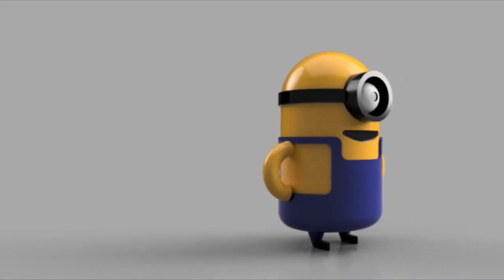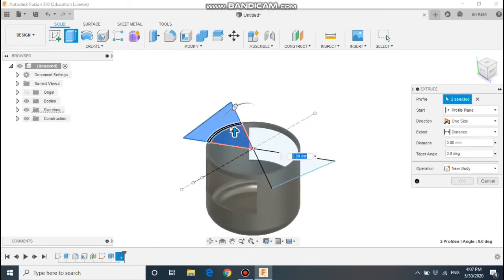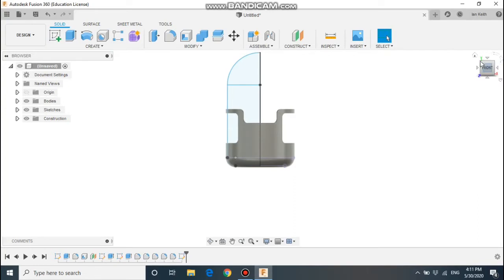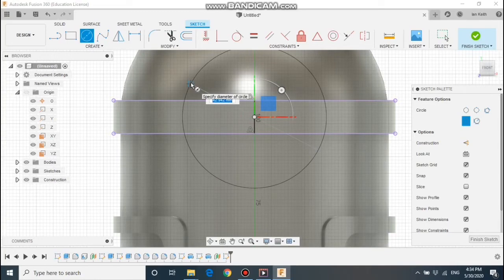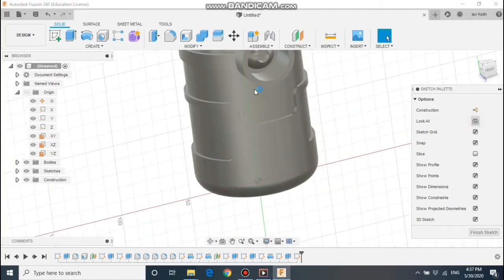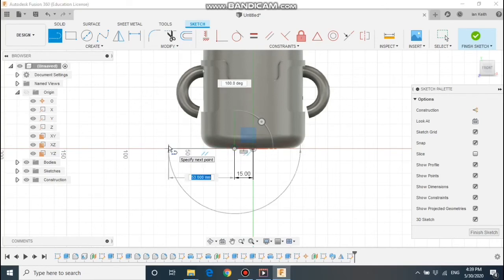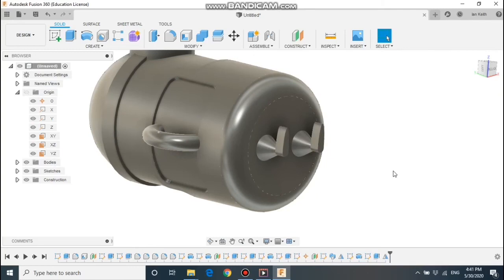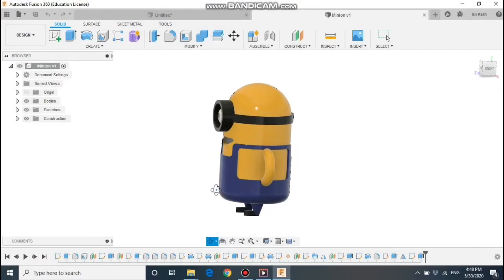CAD - Making a Minion in Fusion 360 (Higher Graphics)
In this video I demonstrate the steps involved to model a Minion character in Autodesk Fusion 360.